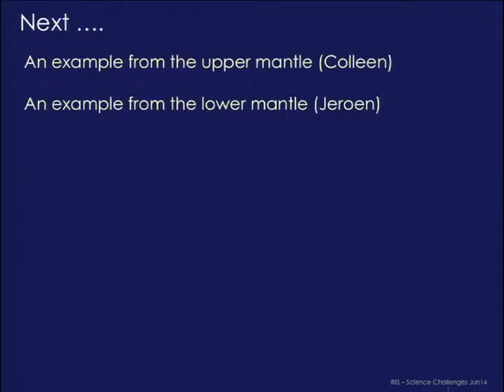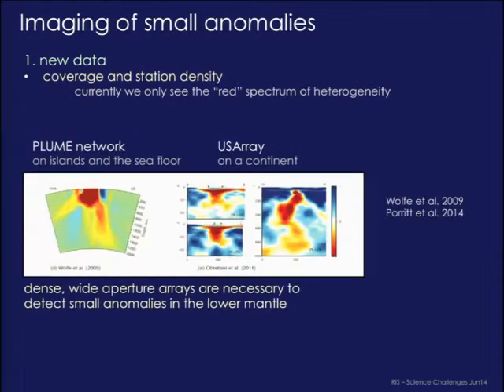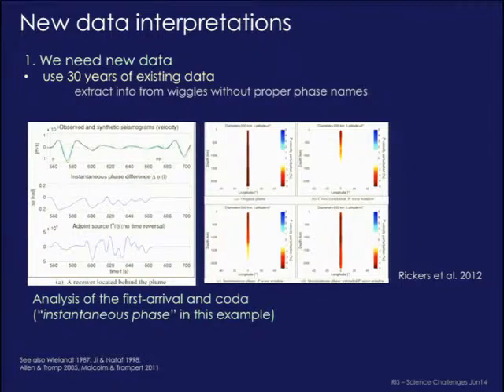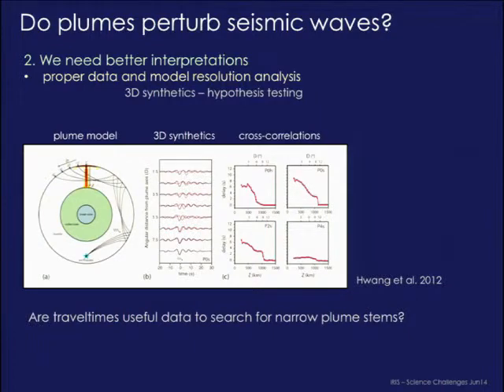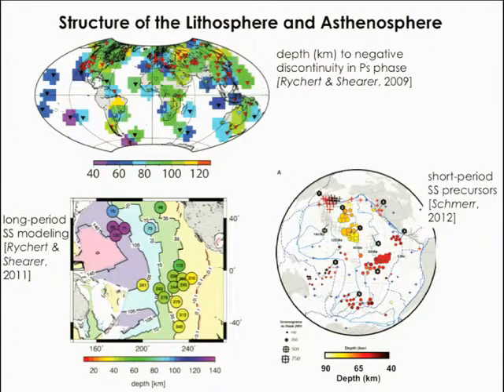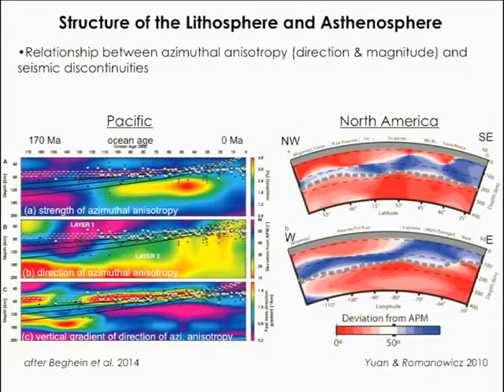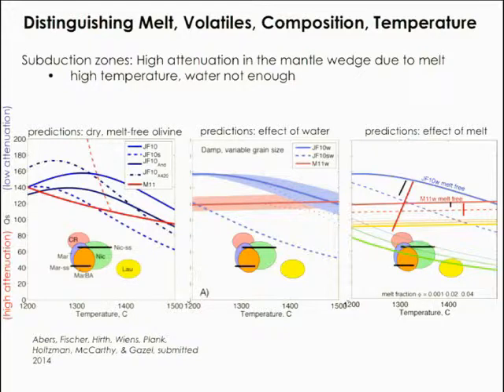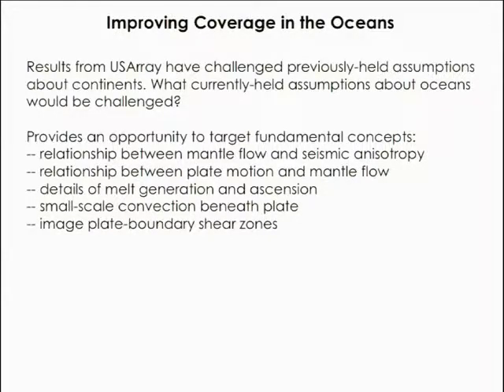Thermo-Chemical Internal Dynamics and Volatile Distribution - 2014 IRIS Workshop